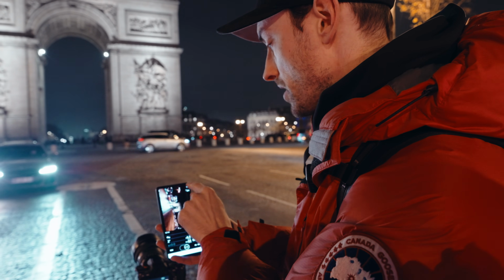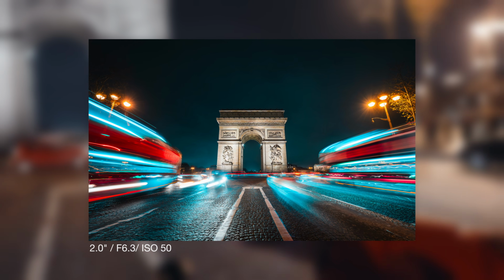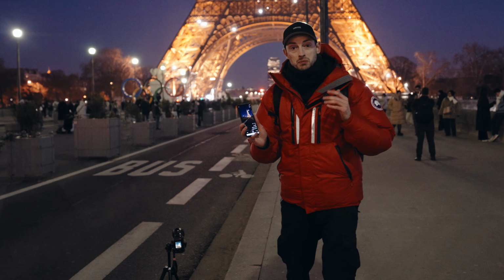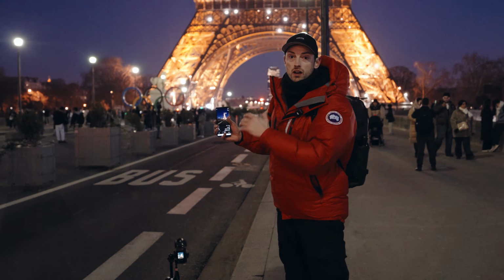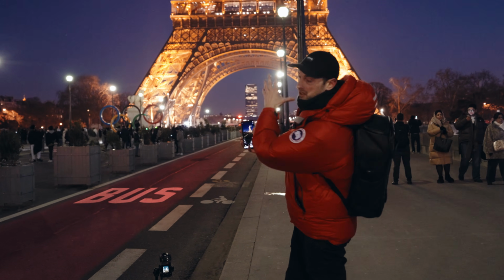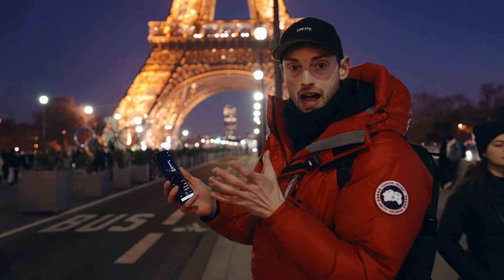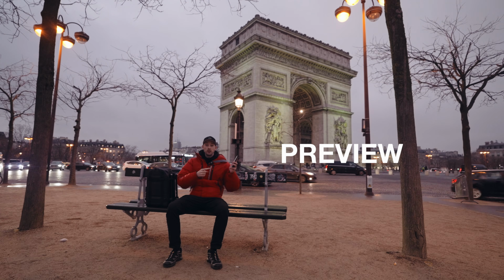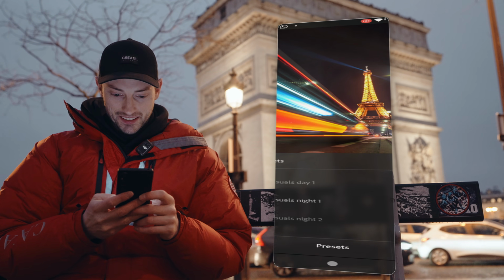Long Exposure Photography Tips & Tricks (Sony Creators' App)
This has opened up so many cool opportunity to level up my long exposures! Big up, Mike 💙